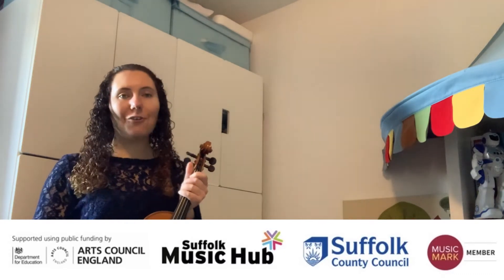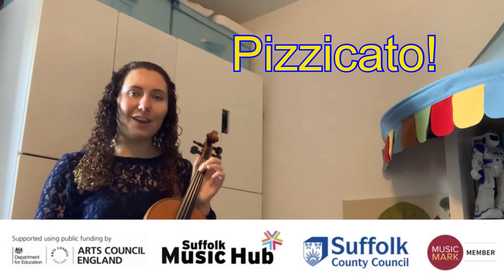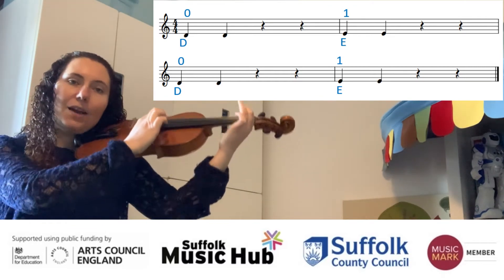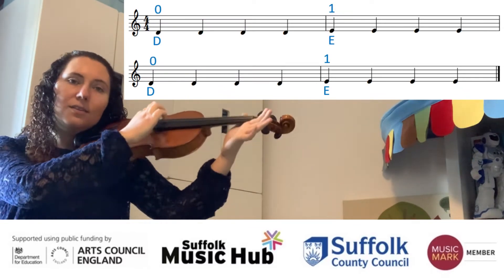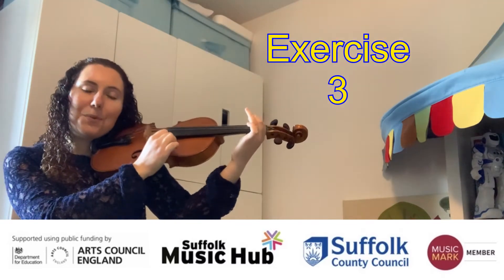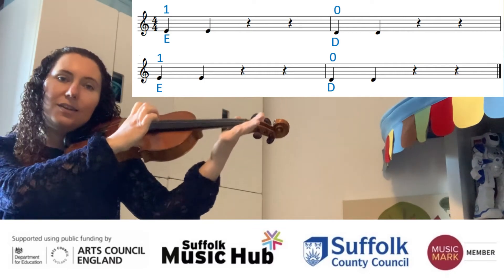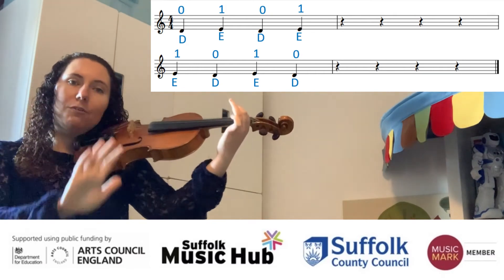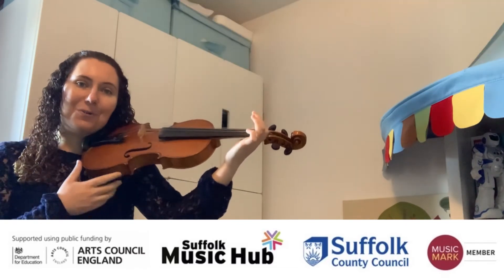1st finger exercises on the D string